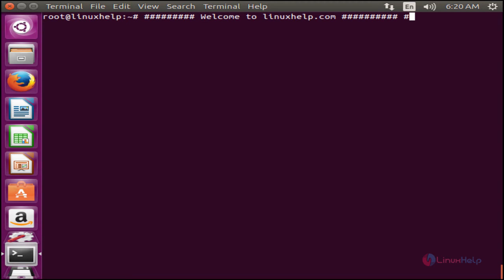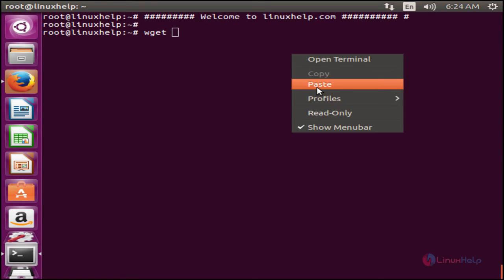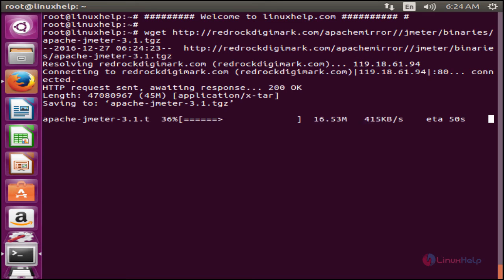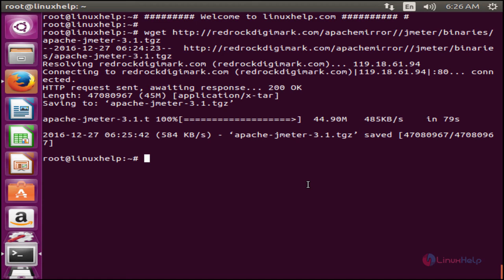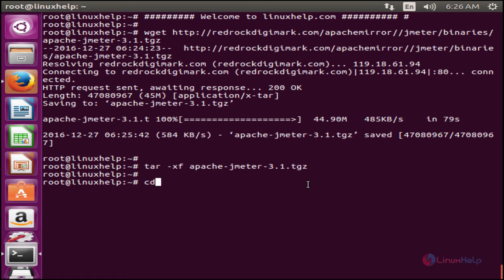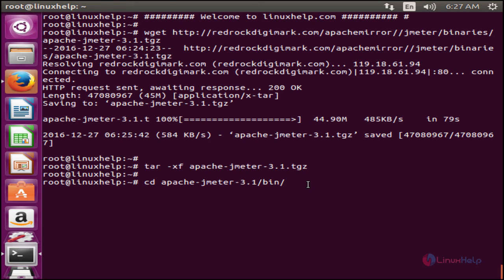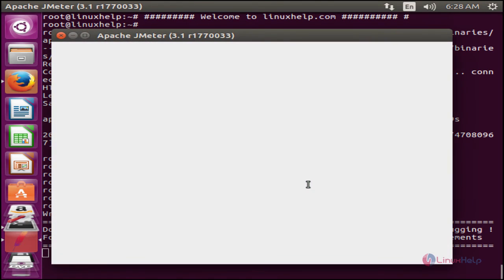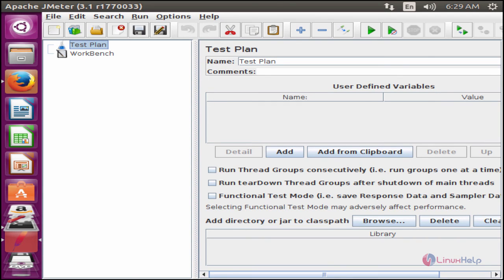How to install Apache JMeter in Ubuntu 16.04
This video explains theinstallation of Apache JMeter. Apache JMeter is an open source application used for load testing and performance measurement.